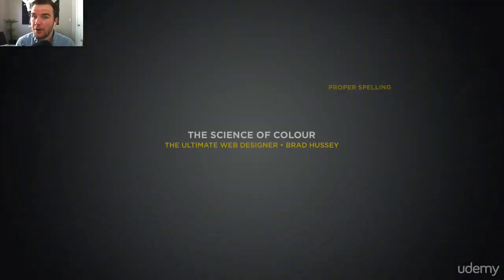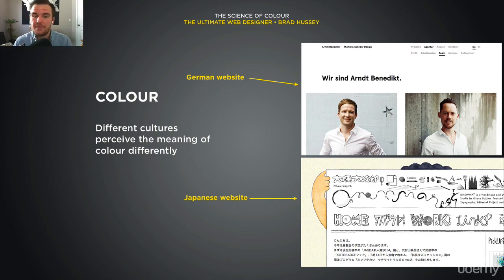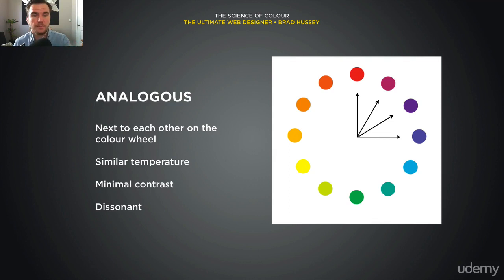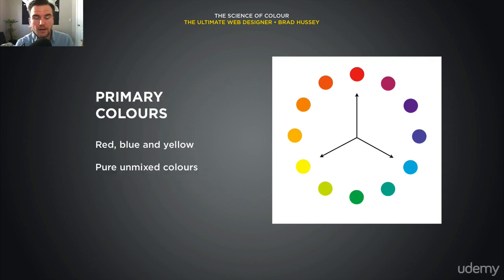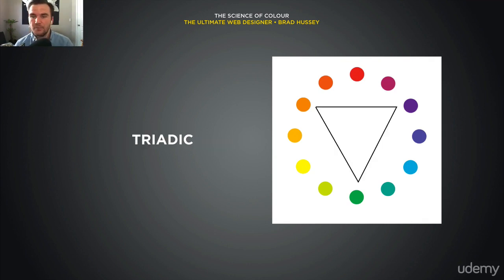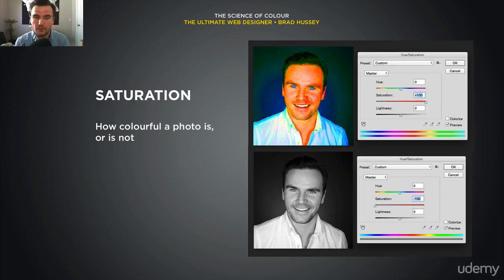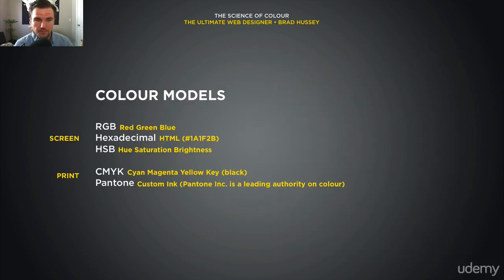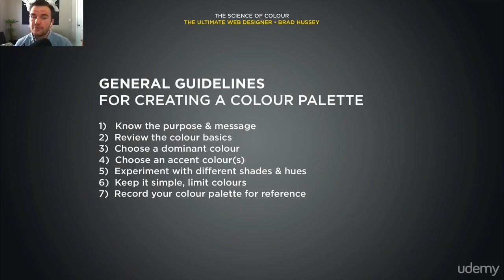The Science of Colour or Color web design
web design and development, web design & development,

web design and development full bangla tutorial,

web design and development full course, web design and development full bangla course,

web design and development bangla tutorial, web design and development free course,

web design full bangla tutorial,

web design full course, web design full bangla course,

web design bangla tutorial, web design free course,

web design free full bangla tutorial, web development tutorial,

web development full bangla tutorial,

web development free full bangla tutorial, web development tutorial,

web design bangla tutorial,

Free web design and development,

Free web design & development, Free web design and development tutorial,

Free web design and development full bangla tutorial, Free web design and development full course,

Free web design and development full bangla course, Free web design and development bangla tutorial,

Free web design full bangla tutorial,

Free web design full bangla course, Free web design bangla tutorial,

Free web development tutorial
Free web development full bangla course,

Free web development bangla tutorial, Free web development tutorial,

Free web design tutorial, Free web design  tutorial,